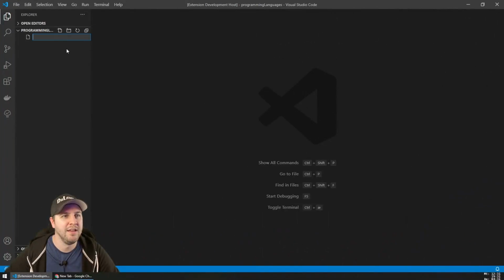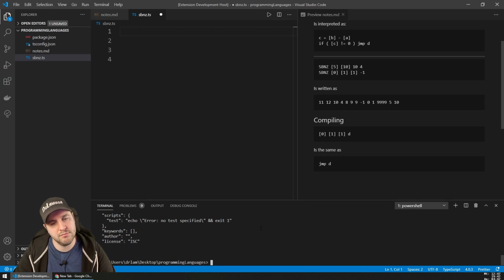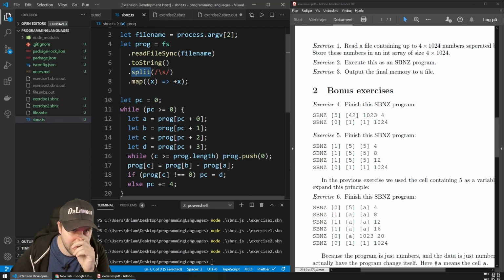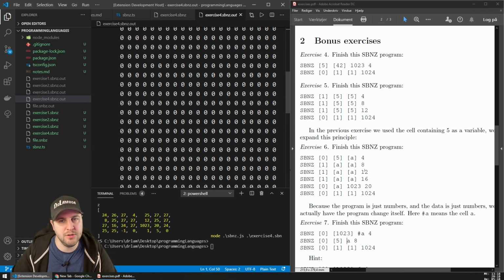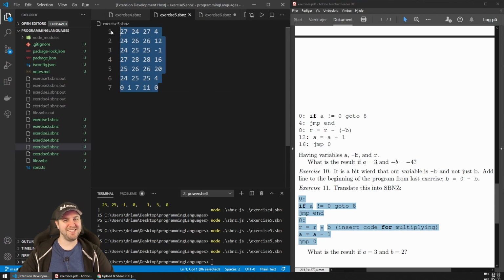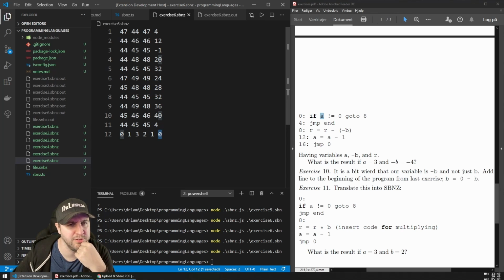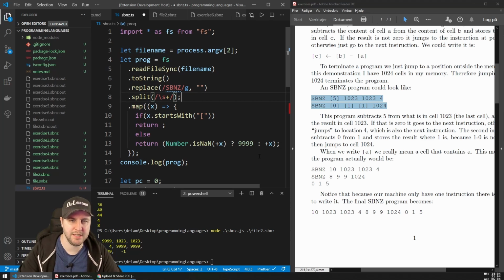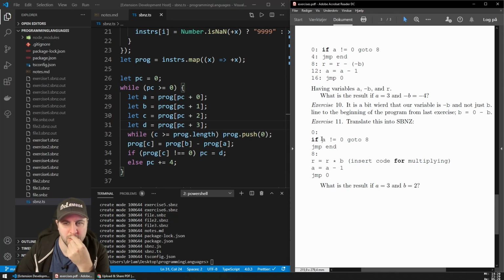Implementing a Virtual Machine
We are implementing a virtual machine for a fun single instruction architecture called SBNZ.